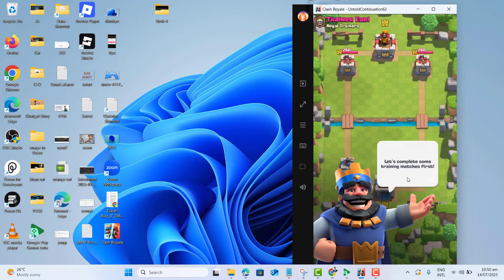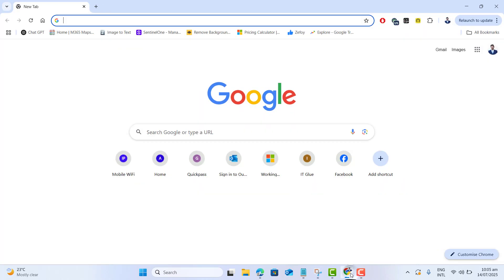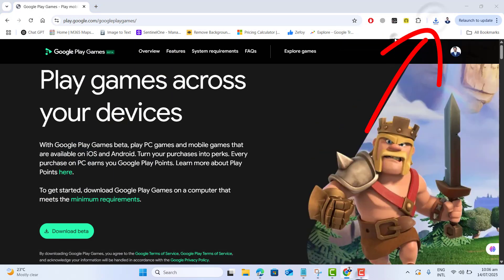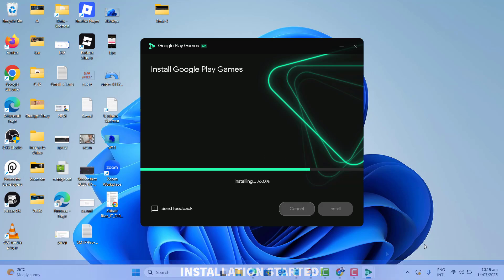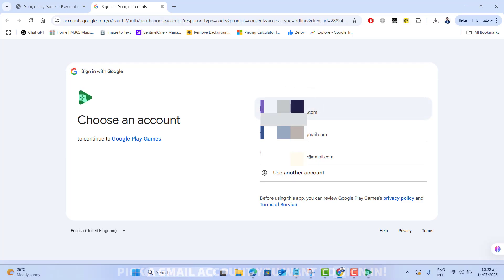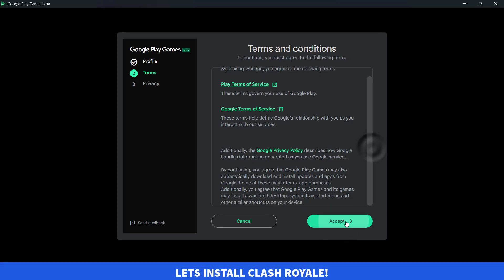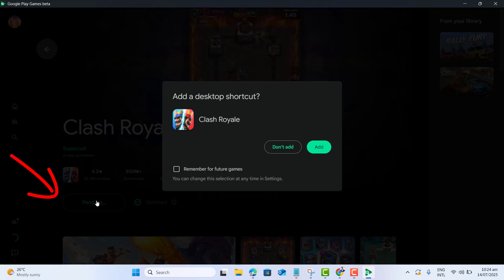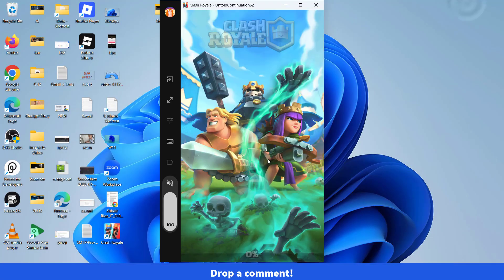How to Play Clash Royale on Laptop – Full Guide (Latest)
Want to Play Clash Royale on Your Laptop in 2025? Here’s the Full, Latest Guide!

In this quick tutorial, I’ll show you exactly how to play Clash Royale on your laptop — Windows, Mac, or even Chromebook — with an easy and fully working method. No complicated setup, no sketchy downloads. Just pure Clash Royale on a bigger screen! 🎮💻

✅ What You’ll Learn:

How to play Clash Royale on laptop (latest 2025 method)

Compatible with Windows, Mac, Chromebook

How to install & play without emulator (if applicable)

Smooth gameplay with full controls